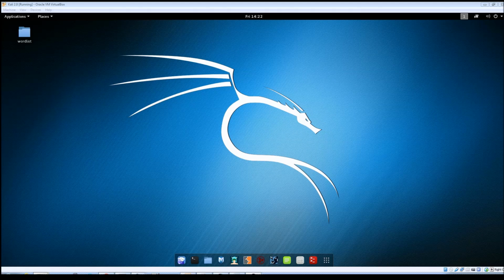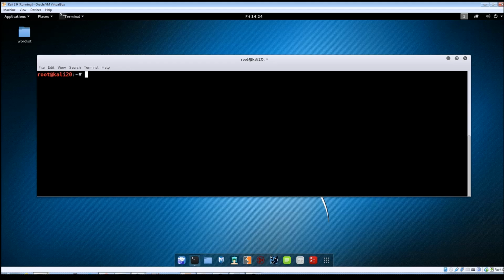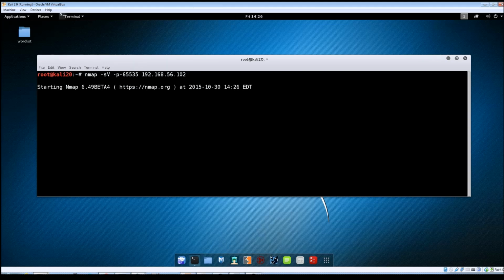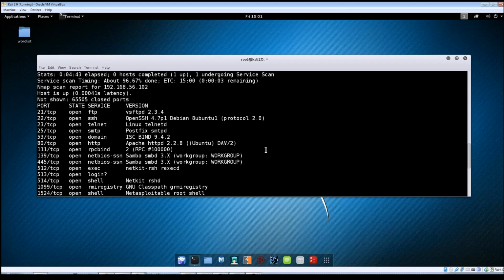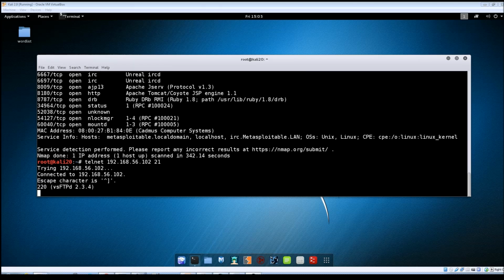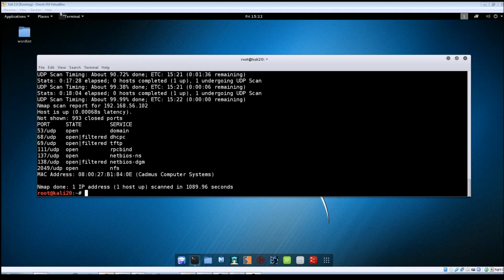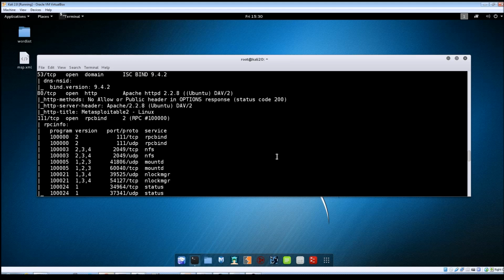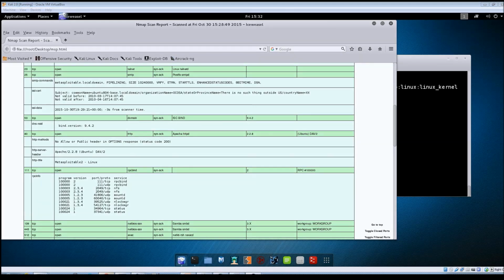How to - Metasploitable 2 - Enumeration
This first part of the Metasploitable 2 series will go over the network discovery of, and enumeration of the Metasploitable VM. We will cover finding the machine on a network, and running Nmap scans to discover open ports and services.

-Jason